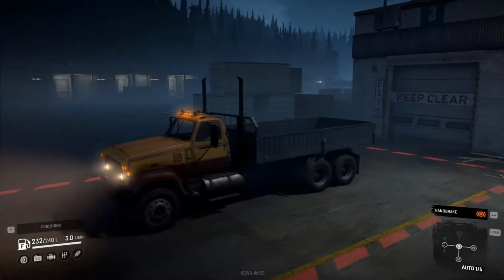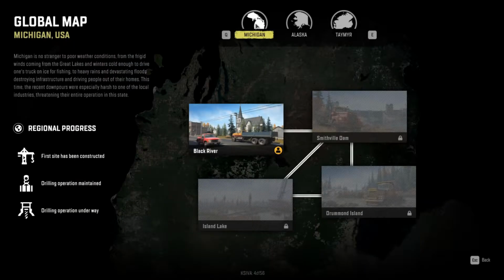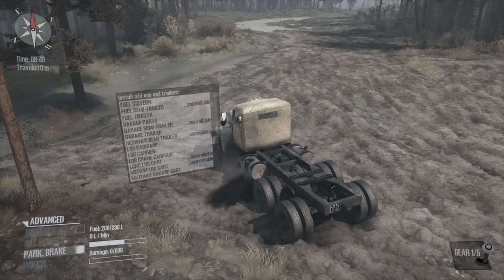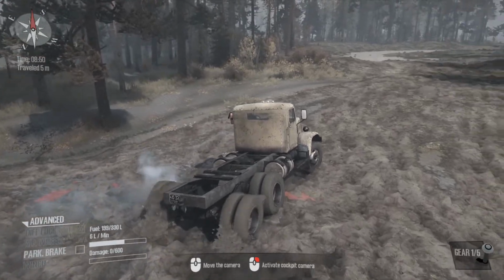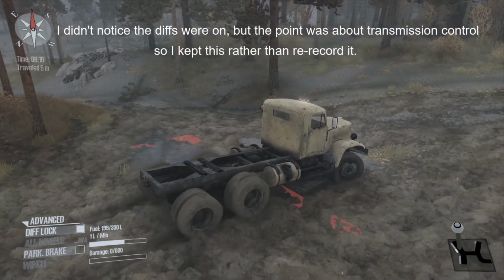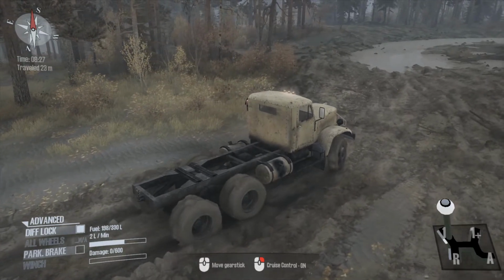SnowRunner - Inappropriate Trucking (a personal gameplay first impression) pt. 1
In today's episode we have a go at SnowRunner, the new and improved sequel to Mudrunner, one of the best, most unique off-road games of all time. How will my unique and unusual approach to playing Mudrunner translate to the sequel? First impressions and some "different" gameplay, I hope you enjoy it.

You can find "SnowRunner" on the Epic Games store now.

Outro music - "Urban Hermit" by Joe Cool and the Ghoul School, used with permission.